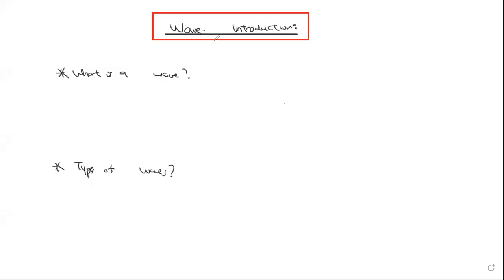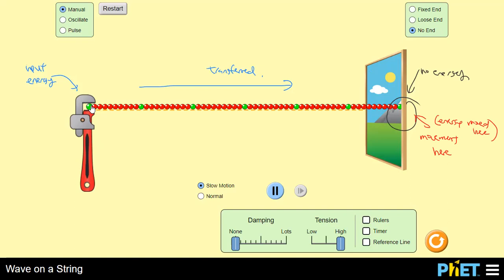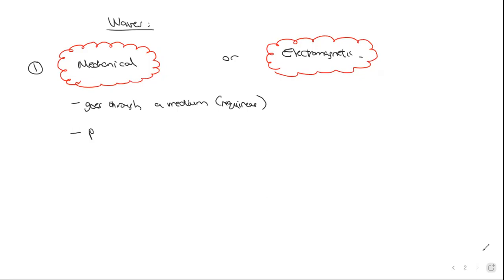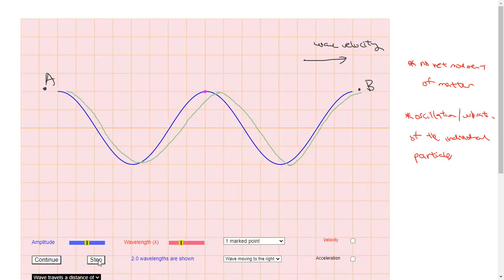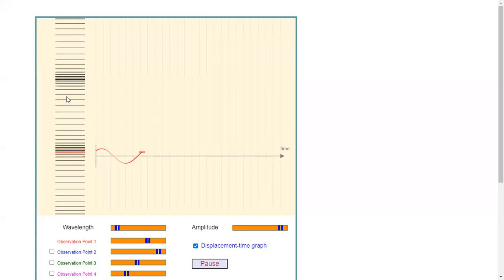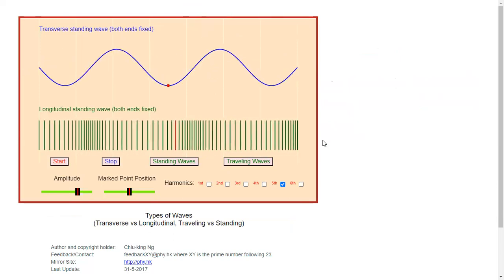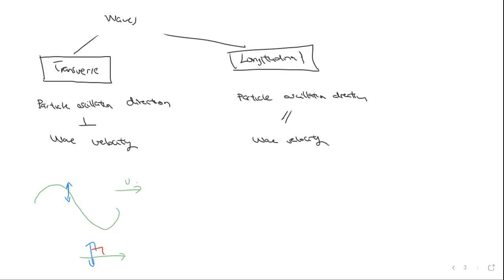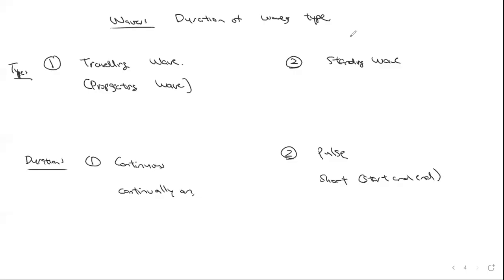Waves - Introduction (Types - Transverse v Longitudinal)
Introduction to Waves. We cover their definition and type. We also demonstrate the difference between a transverse and a longitudinal wave with examples.